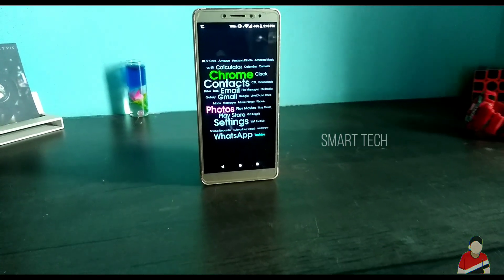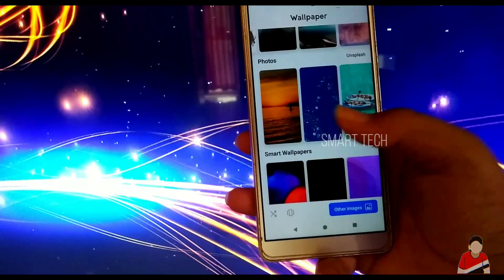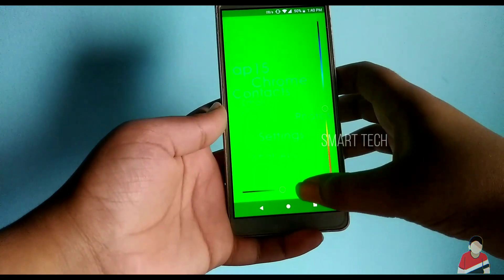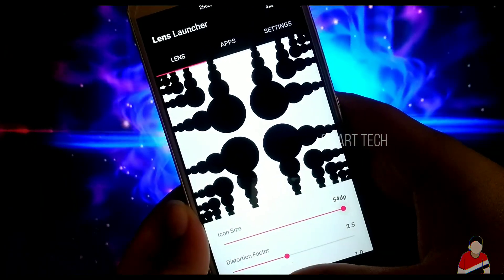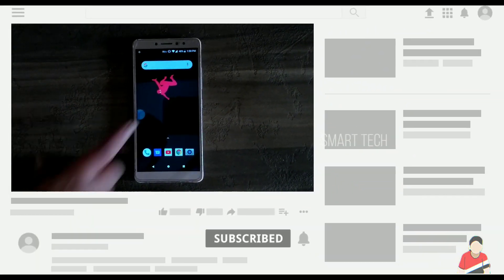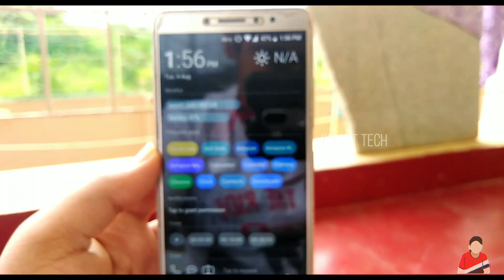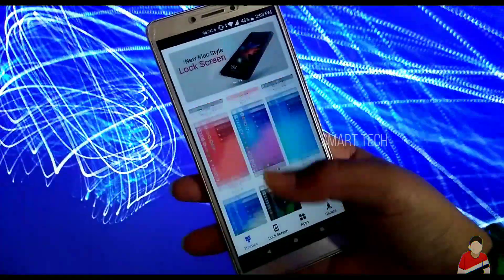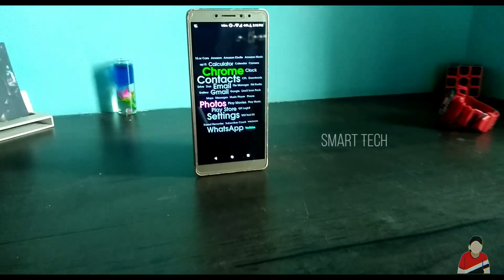Best Launchers For Android 2020 I Unique Launchers Which You Must Try I Smart Tech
Best Launchers For Android 2020 II These Unique Launchers Might Surprise You

Hey Guys What's Up, Here Are Some Best Launchers You Must Try!!!